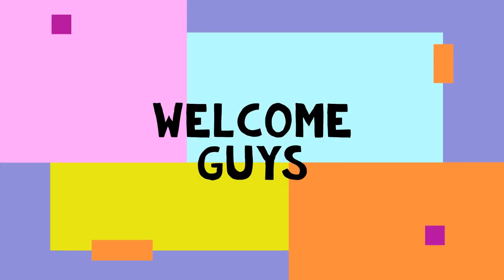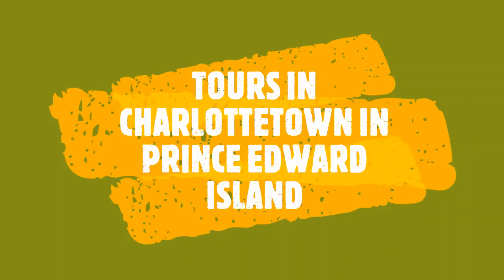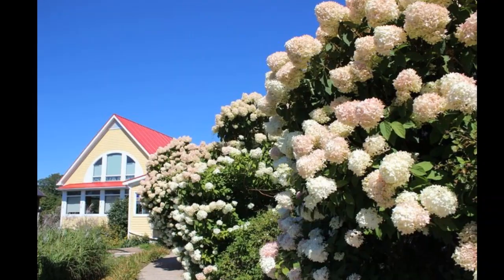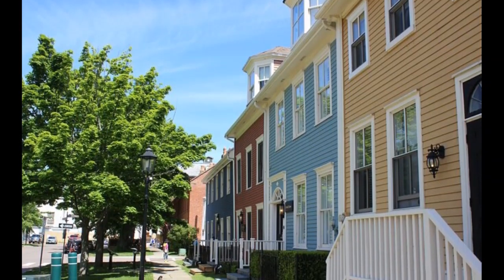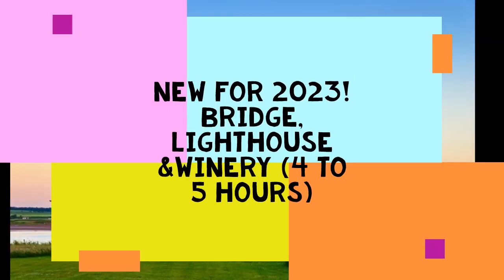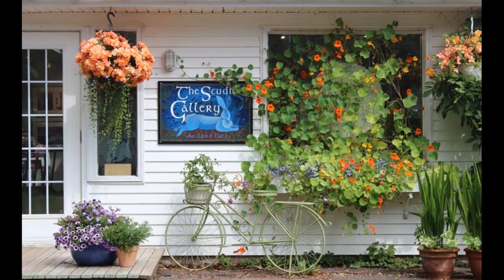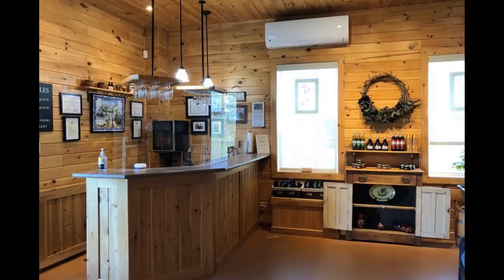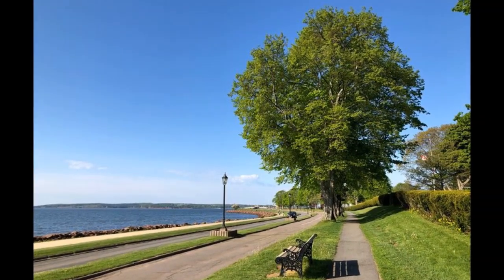TOP 3 THINGS TO DO IN PRINCE EDWARD ISLAND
Top 3 tours in Charlottetown with Audio Description:
Island Drive & Anne of green cables
Charlottetown city tours
Bridge, lighthouse & winery